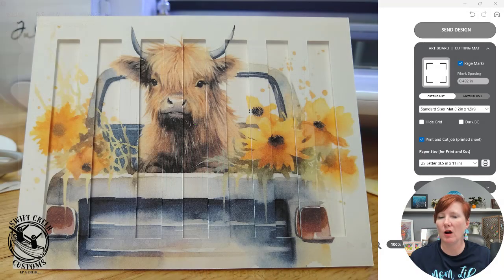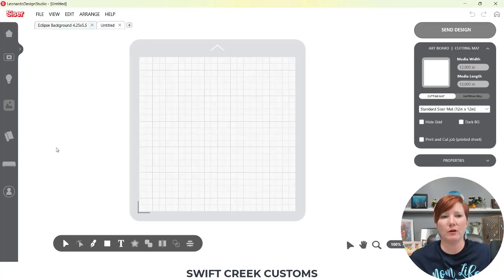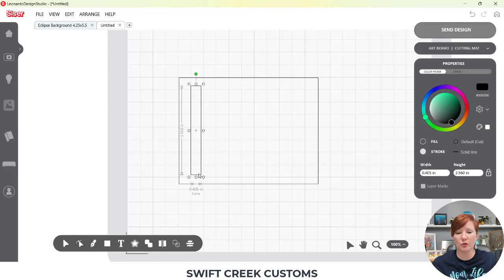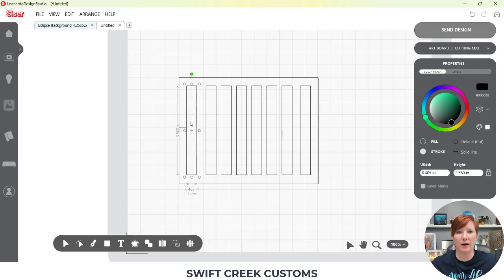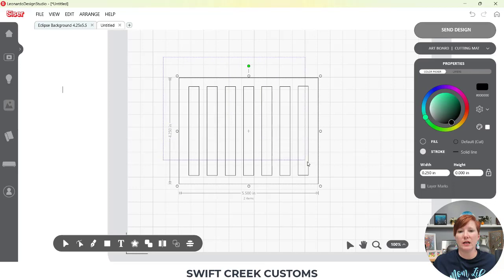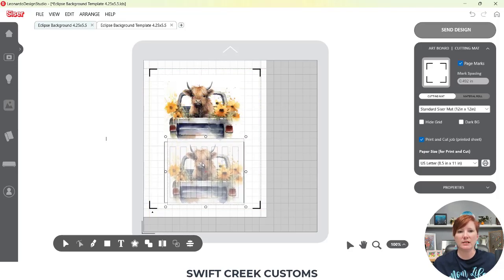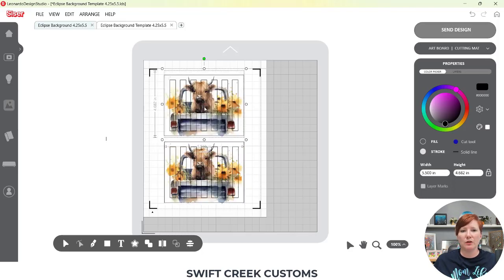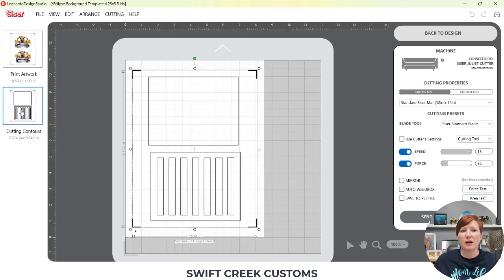Designing an Eclipse Background Card in Siser Leonardo Design Studio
I am using the Siser Leonardo Design Studio software and the Siser Juliet cutting machine to create an eclipse background card.
I am sharing tips on designing in Leonardo Design Studio and how to set up a design from scratch for a print and cut.
I use a sublimation design for a skinny tumbler, but it works for many other projects too!

Siser Leonardo Design Studio Pro

White Cardstock
Colored Cardstock
Printer - Canon TS9521C printer used in video
Double Sided Foam Tape
Bone Folder
Glue Pen
Non-Stick scissors
Washi Tape